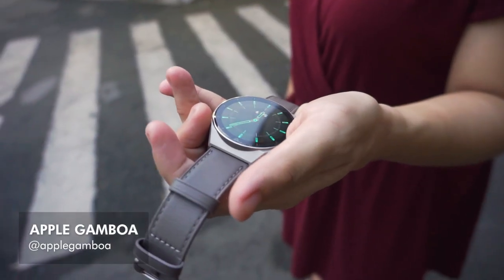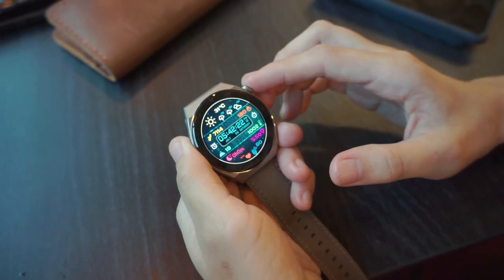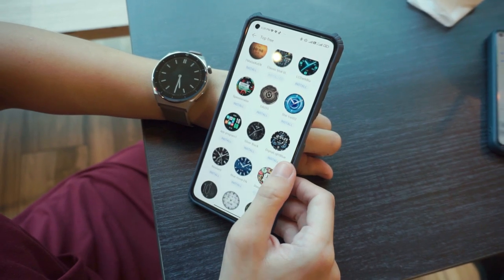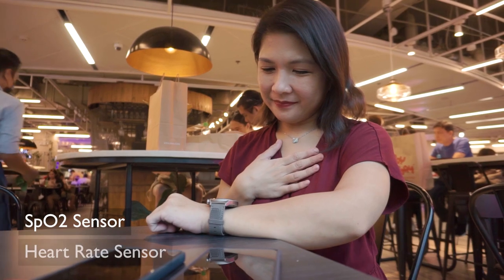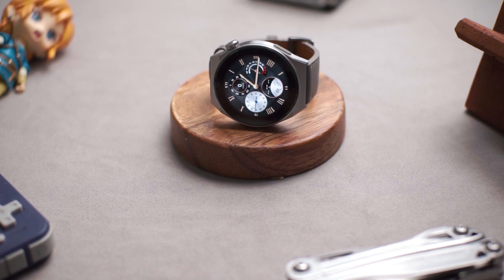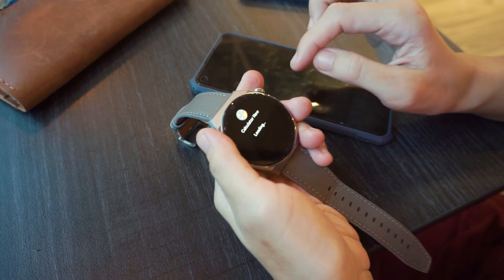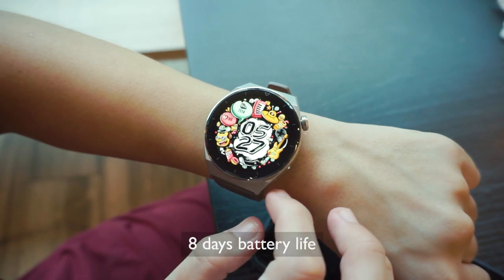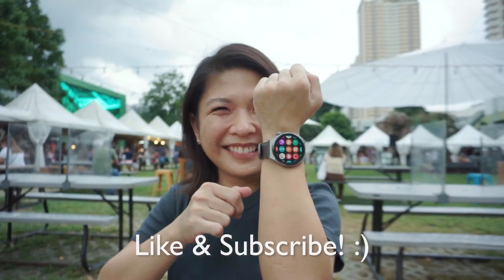The Huawei Watch GT3 Pro Experience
Sharing my experience with the new Huawei Watch GT 3 Pro and why it made me switch to smartwatches. 🙂

Video Timecodes
0:00 - Intro
0:17 - Design
0:56 - Display
1:30 - Sensors
2:16 - Healthy Living Feature
2:34 - Sports modes
2:44 - Water Resistance
2:56 - Harmony OS
3:24 - Phone pairing features
3:41 - Battery and Charging
4:00 - Conclusion